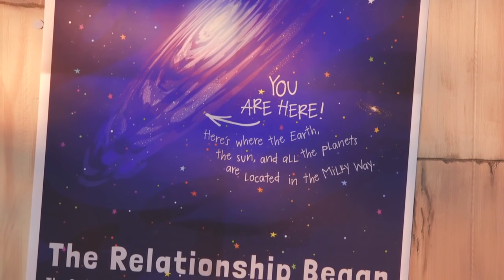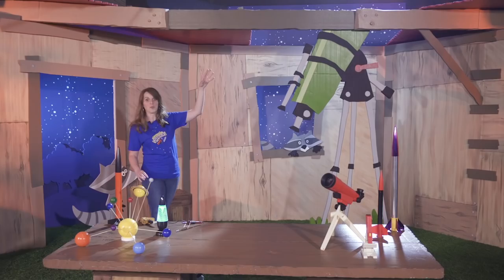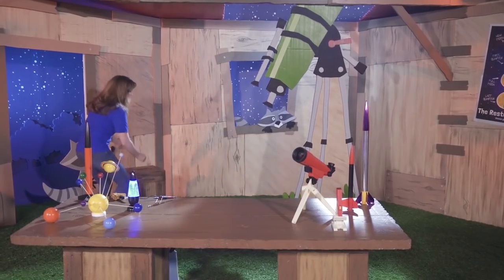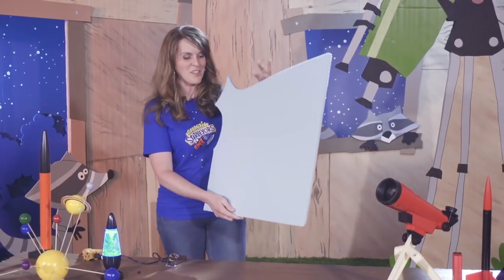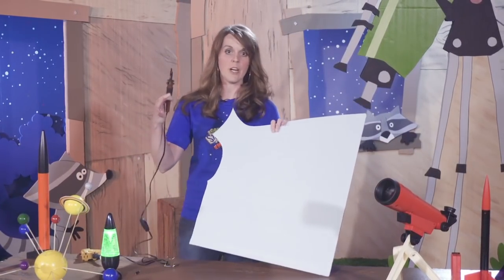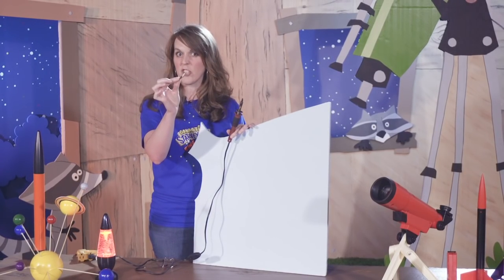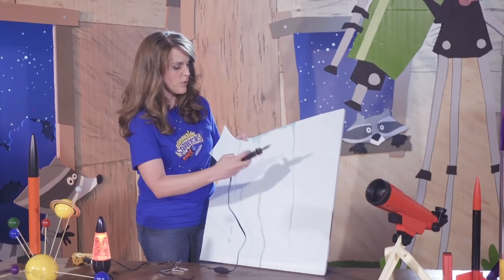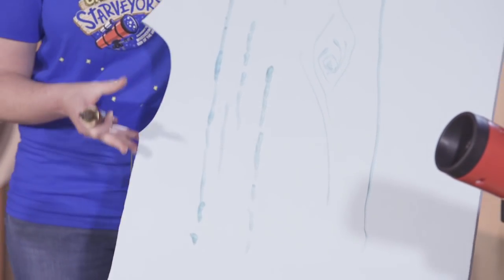Decorating Starveyors Clubhouse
Decorate your Bible Study area like a Starveyors Clubhouse! It's easy!